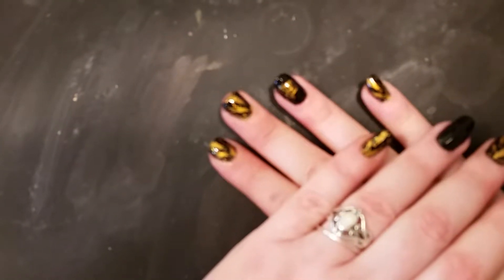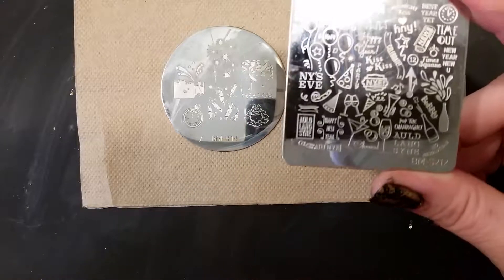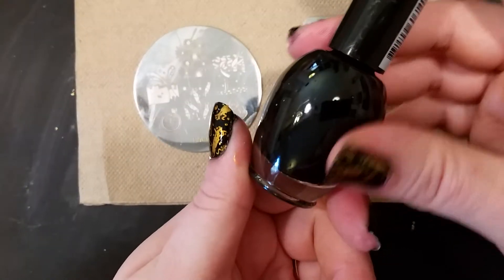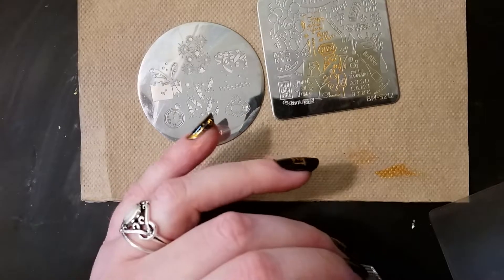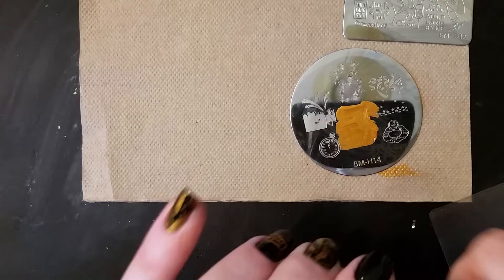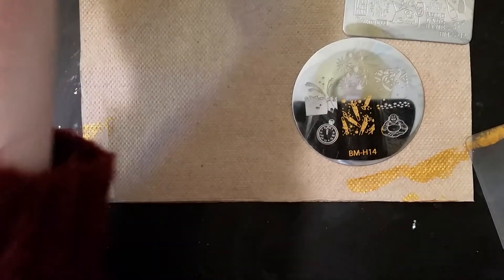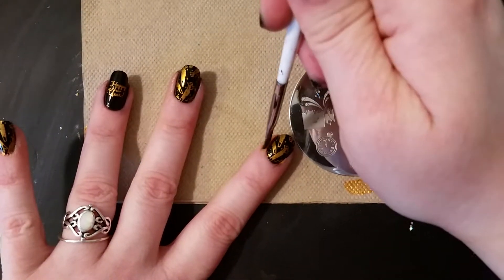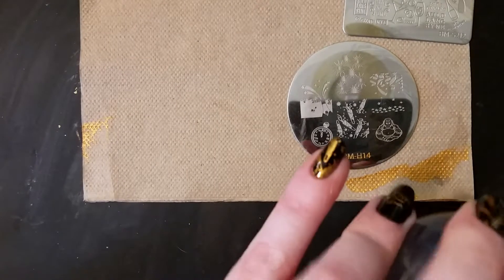New Year nail stamping